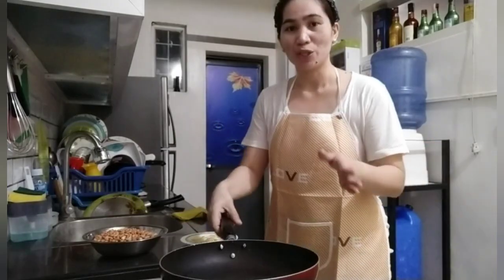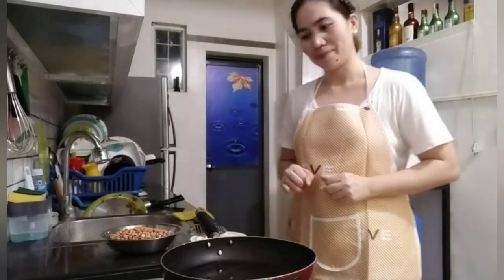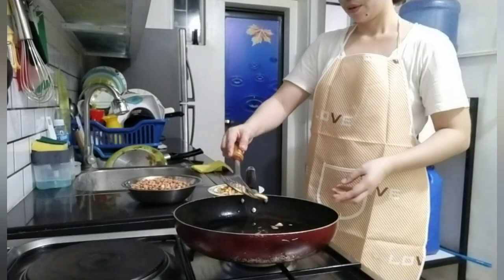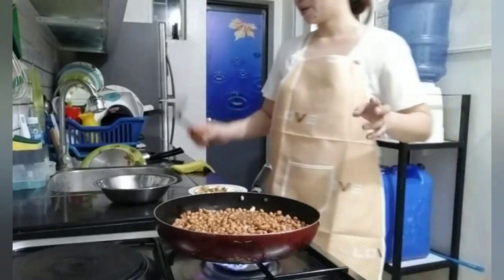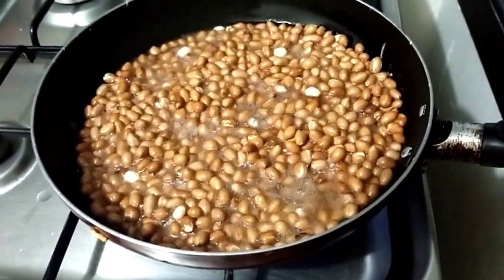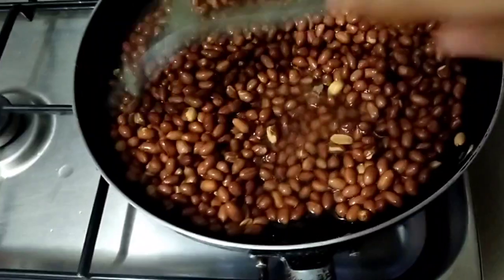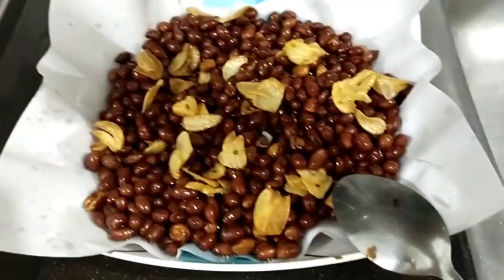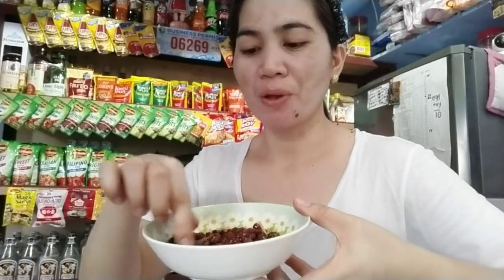Adobong Mani/ Pritong Mani Basta Mani na Masarap sa RoseJam Kitchen! HomeMade. Request ni Mr. Taster